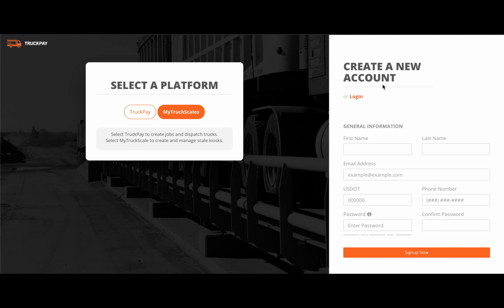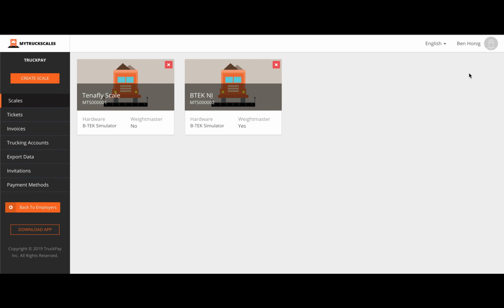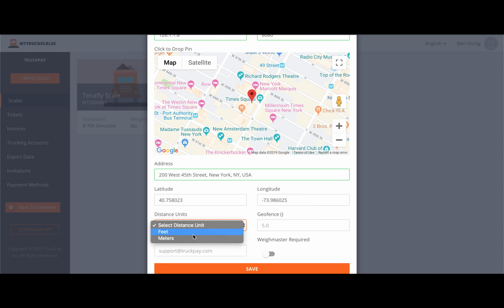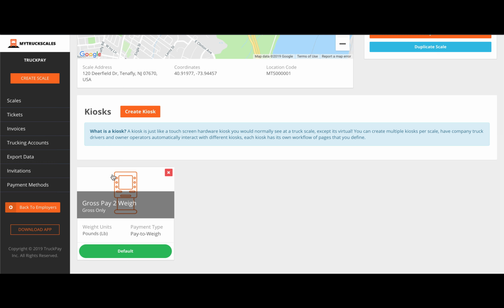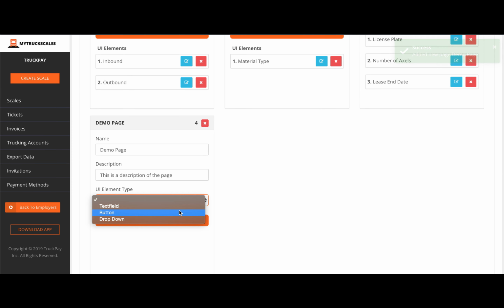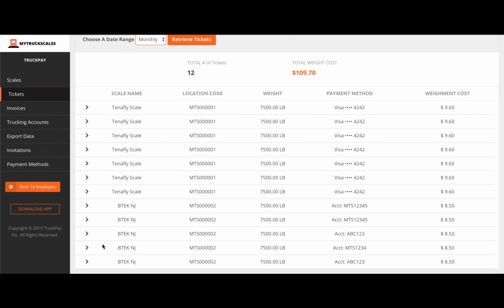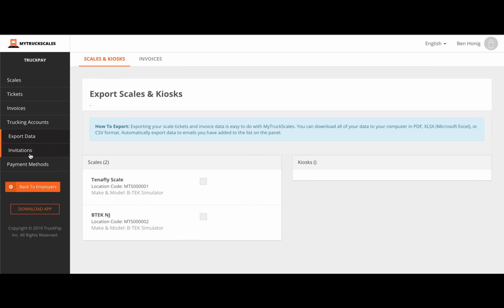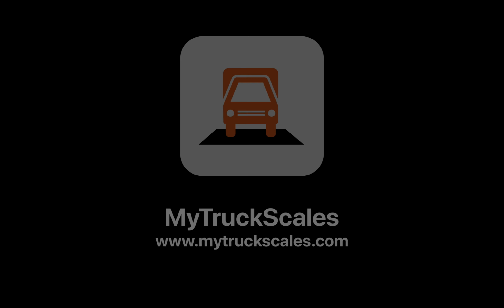MyTruckScales: Web Dashboard Walkthrough